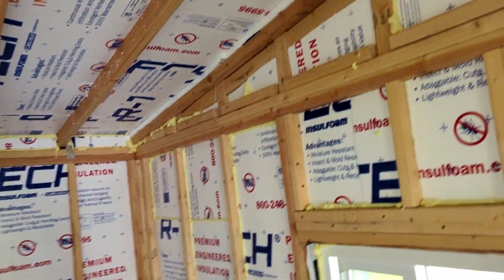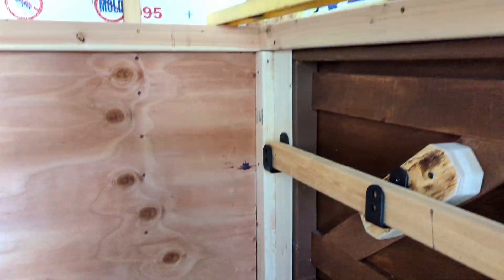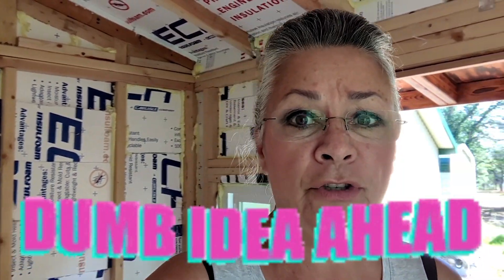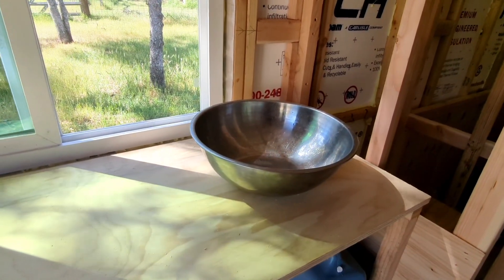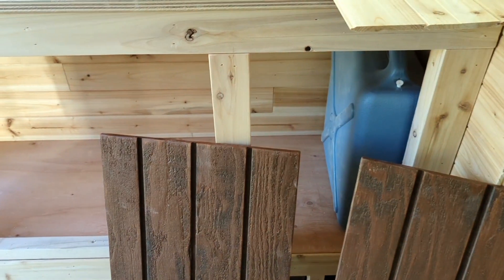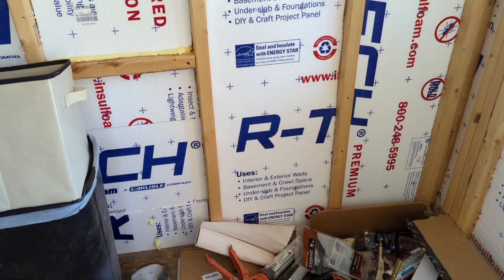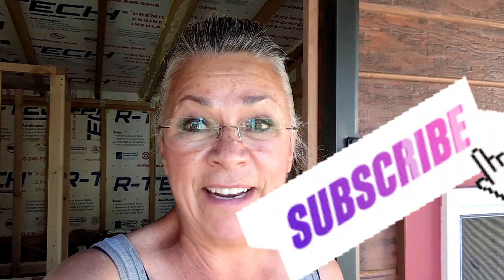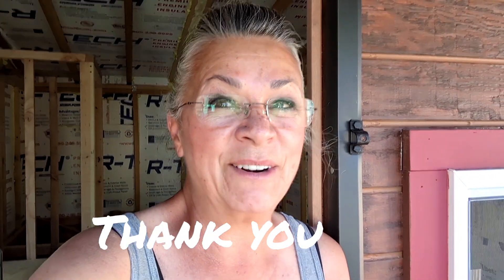Building my own Tiny House @65???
What was I thinking? Am I too old to do this?   Heck no I am not too old.
I am working on the inside now. my favorite part. But I have made another BIG mistakes.